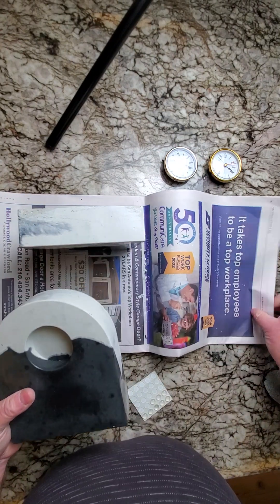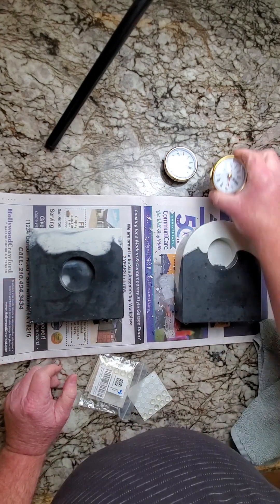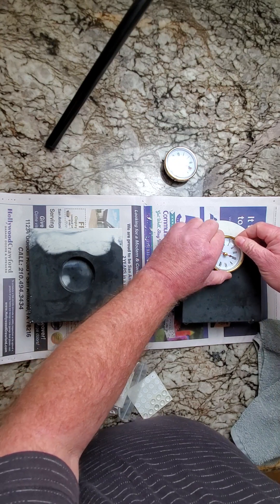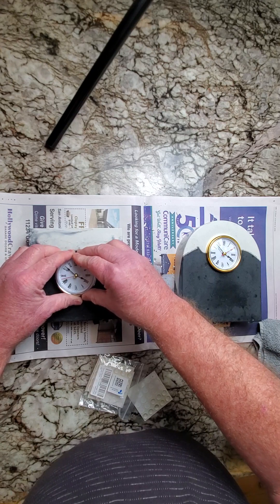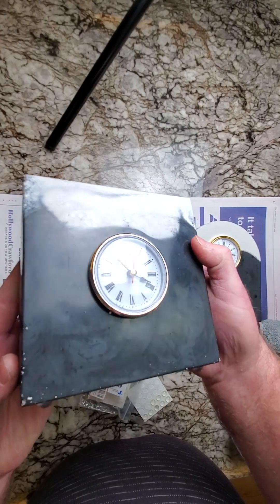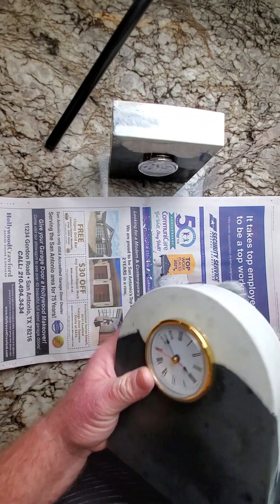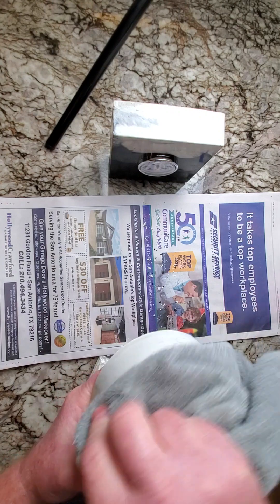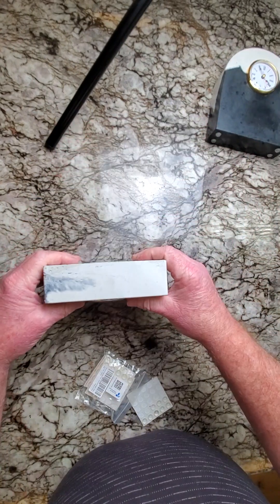Demolding Concrete Black and White Arch and Square Clocks.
Available on our website Texas Nature Crafts and Stones Texasnaturecraftsandstones.com and also at our markets.